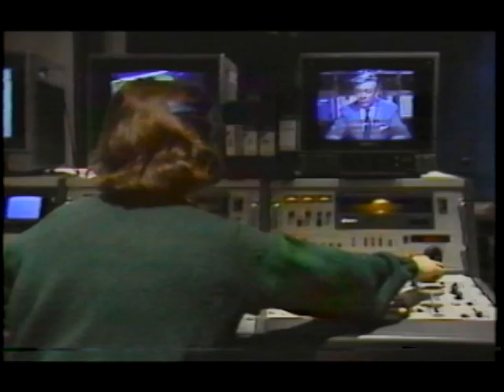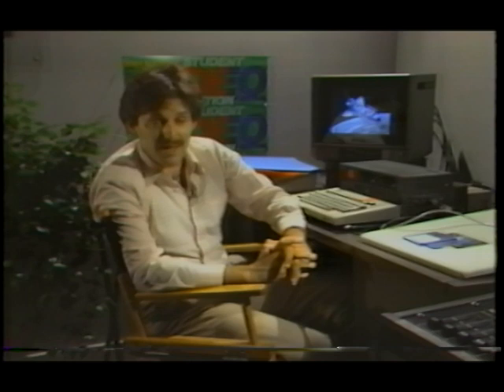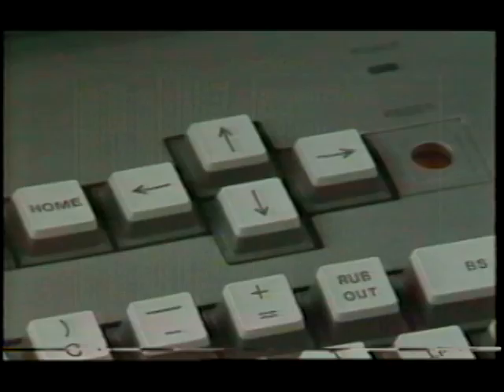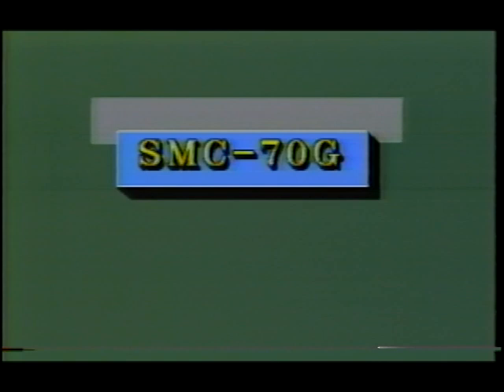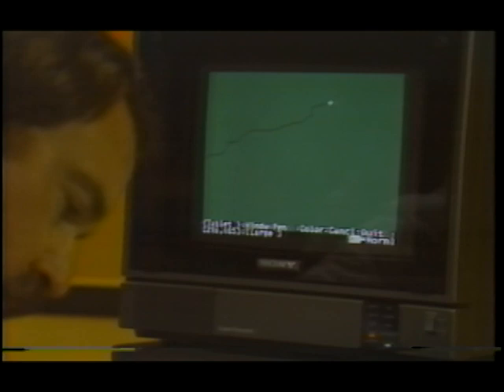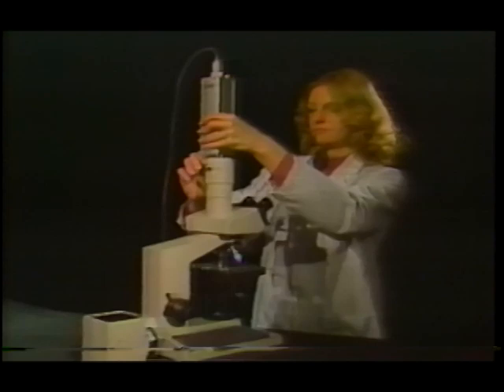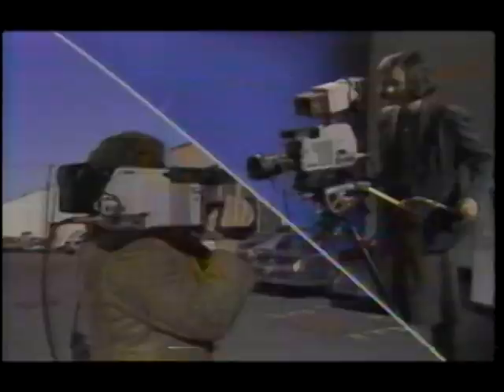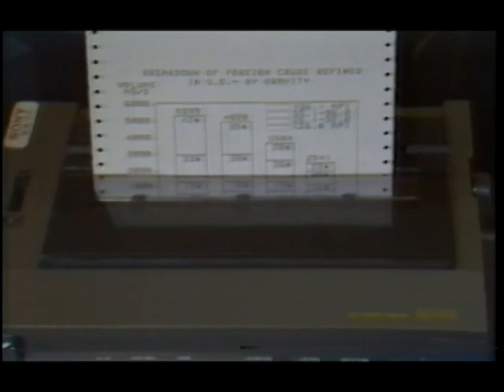1982 Promo tape: SONY SMC-70G Video Graphics and Character Generator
The SMC 70G was designed for professional video applications. With its genlock, it was possible to mix picture from the computer and pictures from any video source. YouTuber themaritimegirl said that The Sony SMC-70 was introduced in 1982 as a general-purpose microcomputer system, as well as a variant to be used as a character and graphics generator in a broadcast environment. It was powered by a Z80 microprocessor and ran CP/M. It was the first computer system to use Sony's 3.5" microfloppy diskette.